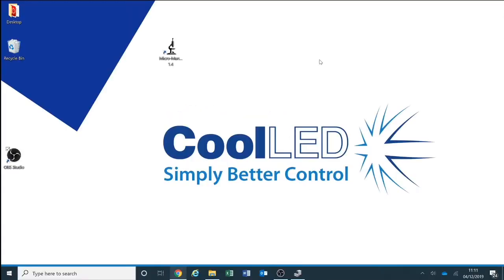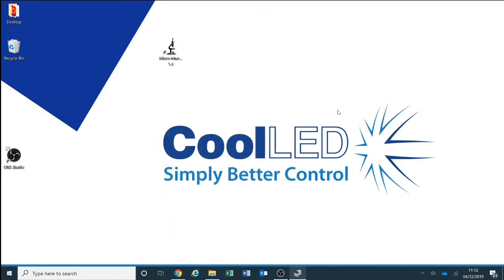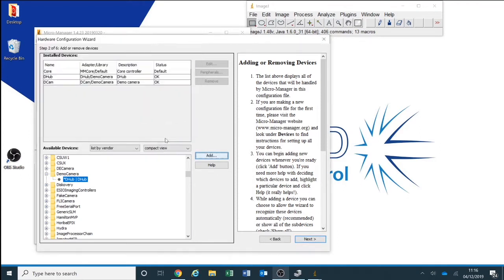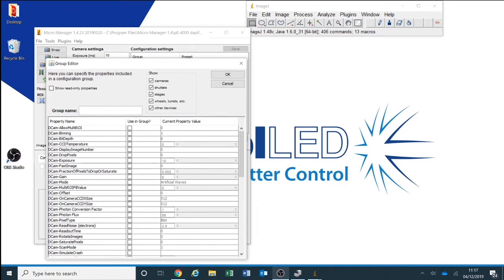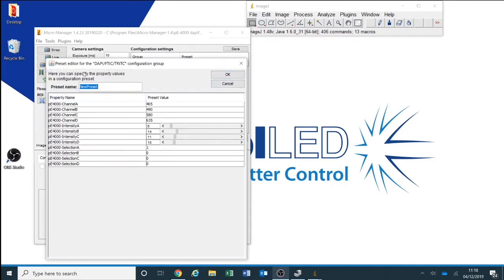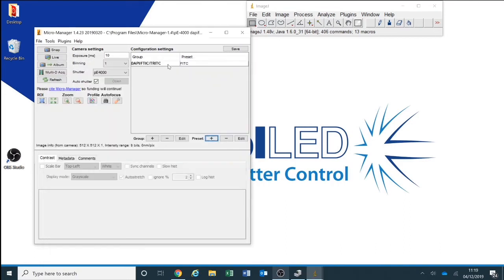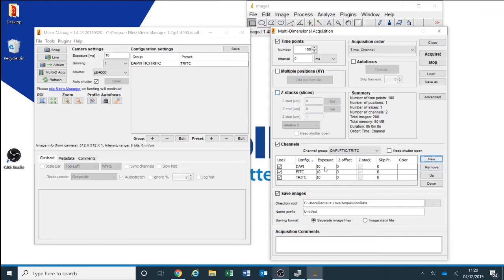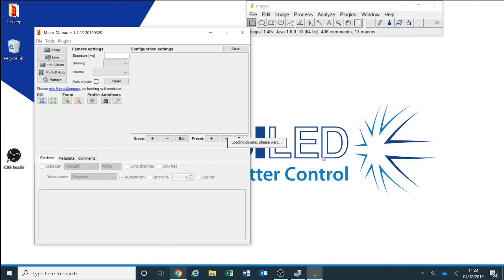µManager for the CoolLED pE-4000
Danielle explains how to set up the CoolLED pE-4000 in µManager.